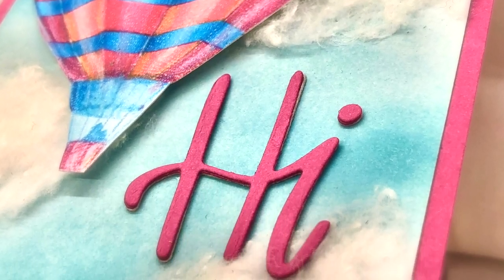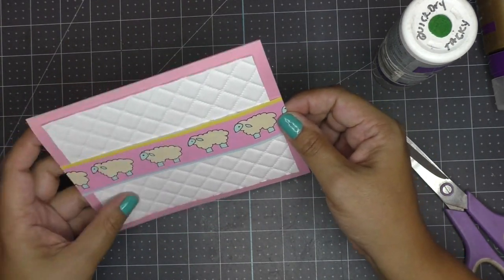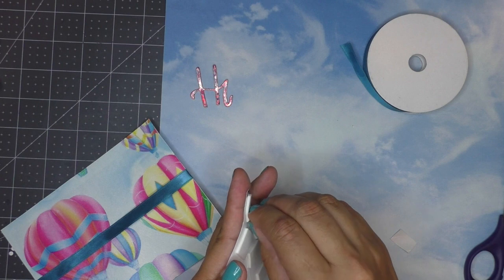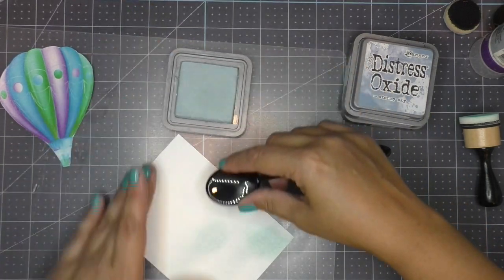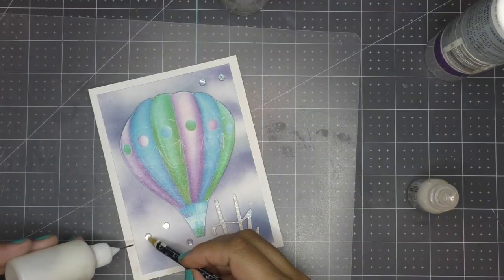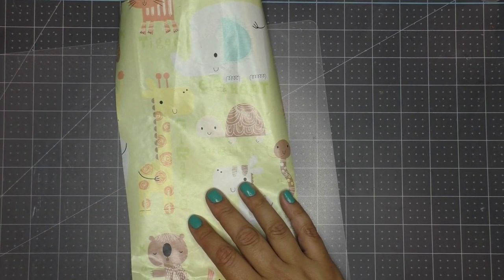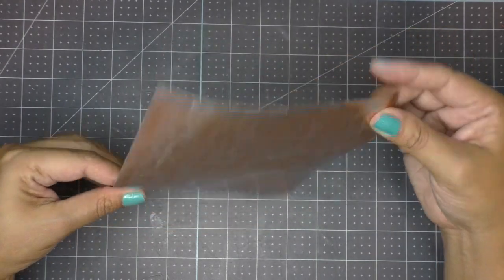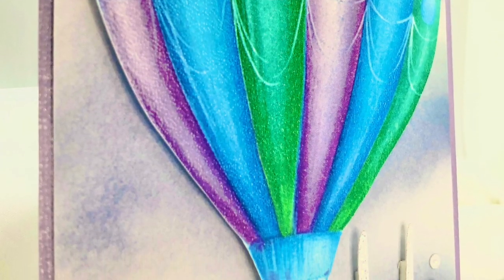Wrapping Paper Series 4 of 4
Join me for the fourth episode of this Four part mini series of card making using wrapping paper. Wrapping paper has quickly been forgotten since gift bags came to exist. There is beautiful gift wrap out there and we might have some pieces stored away somewhere that we can use to create beautiful cards.
I am always happy to share some thoughts, tips, and tricks along the way.

Here is a list of the supplies used:
*All these products used have been purchased by me, with no commitment to advertise any seller*

Scissors :
 Large ones bought at the 99Cent store, small pink ones from the Dollar Tree
Glue:
 Multi Media by Recollections
 Aleene's Regular Tacky Glue 4fl. oz.
 Aleene’s Jewel it Glue (used for sequin)
 Fine tip bottles for glue found on Amazon8.5

Paper Trimmer:
 Tim Holtz 8.5” Guillotin Paper Trimmer

Wax Pencil from Ali Express

Tweezers:
EK Success Tools

Die Cutting Machines:
 Tim Holtz Electrical Die cutting Machine

Foam Adhesive found at the 99Cent Store

Embossing Folder:
We R Memory Keepers (Quilted)

Glitter Glue:
 Stickles Star Dust

Distress Oxide Inks:
 Stormy Sky
 Speckled Egg
 Broken China
 Faded Jeans

Blending Brushes

Wink of Stella glitter clear brush marker

Acrylic Tip Makeup Applicator (Dollar Tree)

Acknowledgements
Music: Intro and outro music Composed and performed on Guitar by my awesome hubby Carlos Aguilera